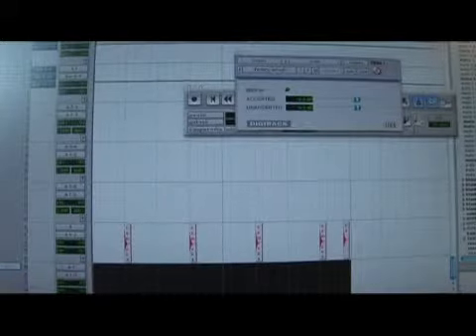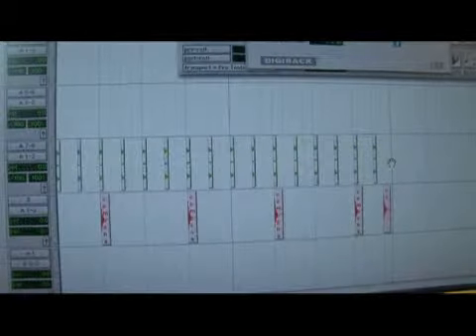Creating a Pro Tools High Hat Track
Creating a Pro Tools High Hat Track. Part of the series: Making Loops in Pro Tools. To import a high hat sound into a Pro Tools session, click and drag it and loop it to make a continuous high hat track to create a full drum loop. Create a high hat track in Pro Tools with tips from an experienced music engineer in this free video.